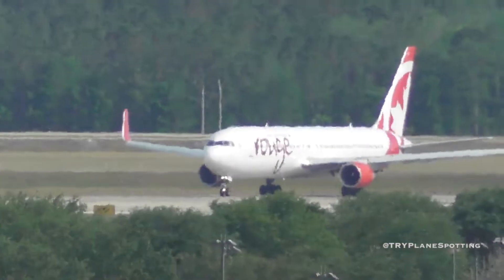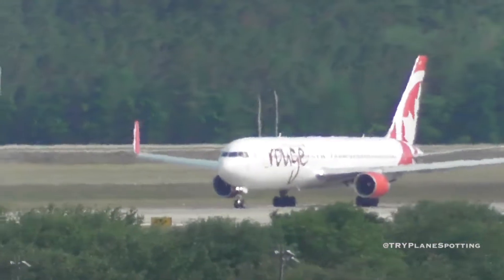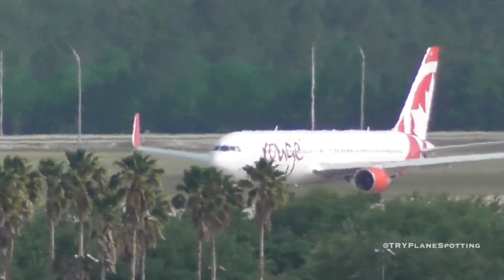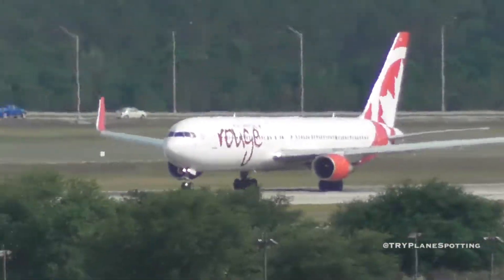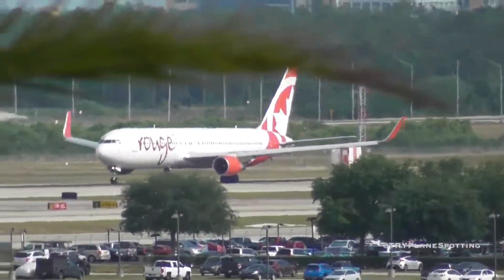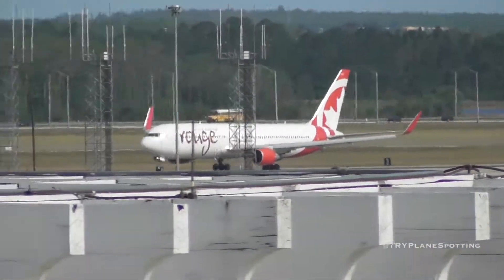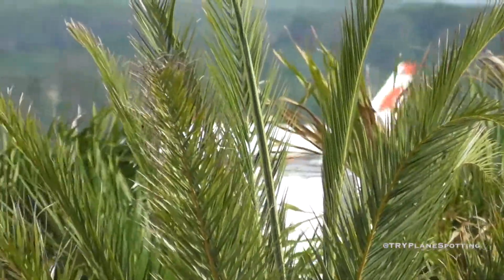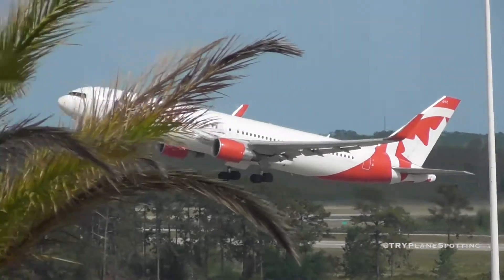Air Canada 767-33A(ER) [C-GHPN] Take off from MCO RW 35L - ATC sound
Air Canada Boeing 767-33A(ER) [C-GHPN] with rouge livery Take off from Orlando International airport RW 35L.